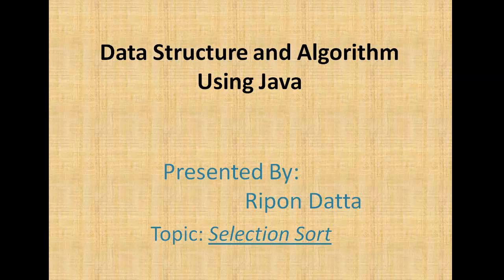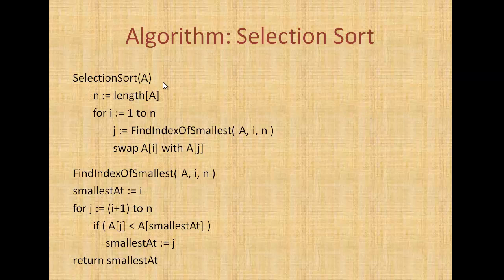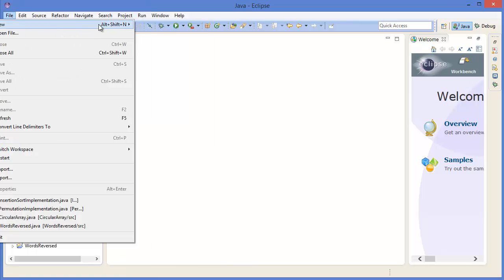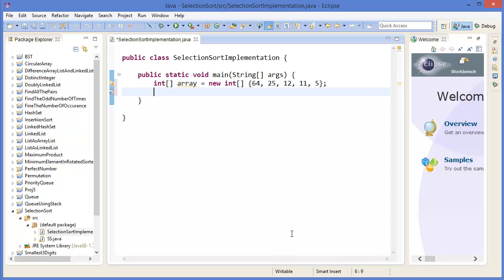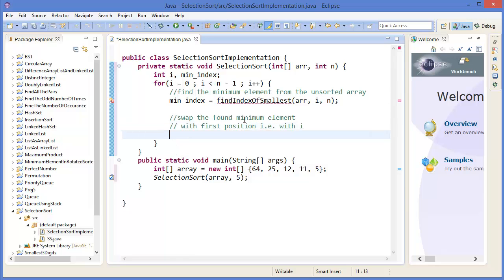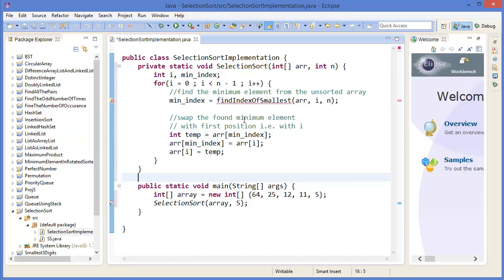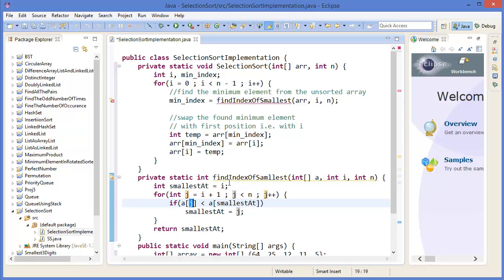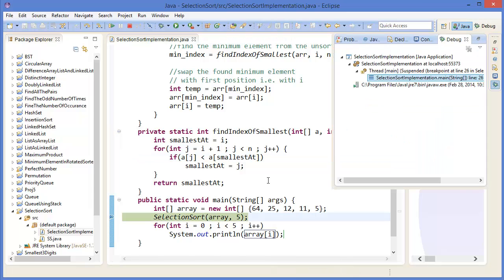Data Structure & Alogorithm: Selection Sort